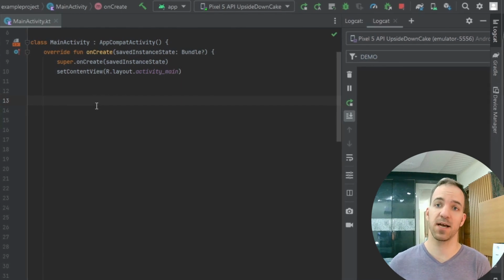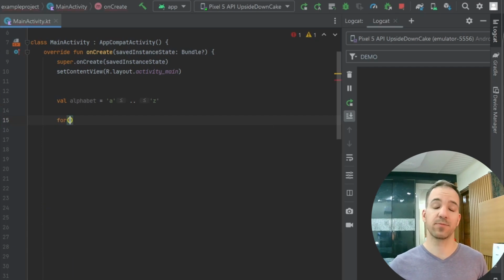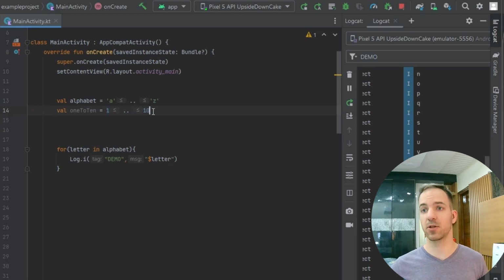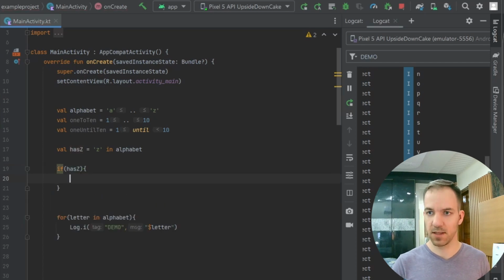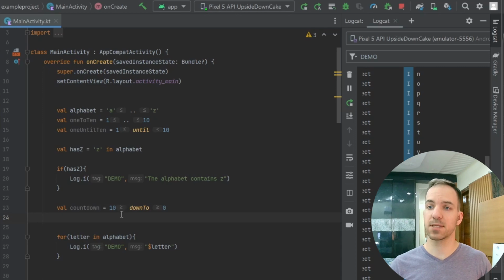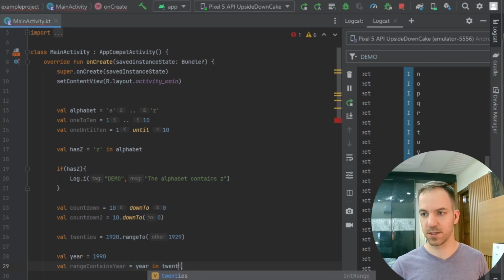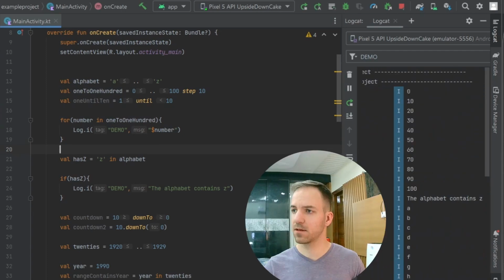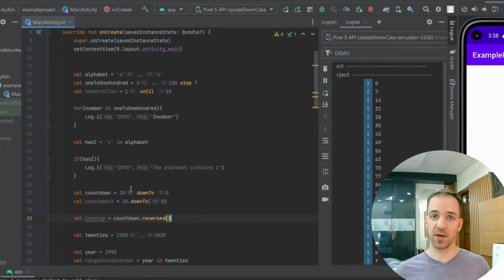10. Ranges in Kotlin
Android Starter Course 10: Ranges in Kotlin

Topics: Ranges, For Loops